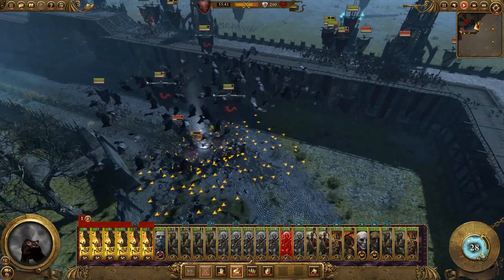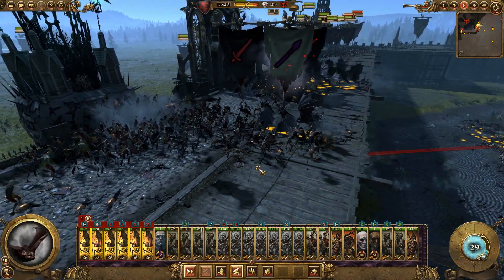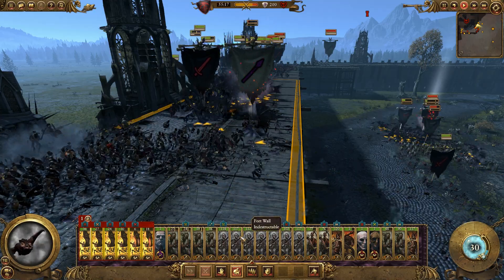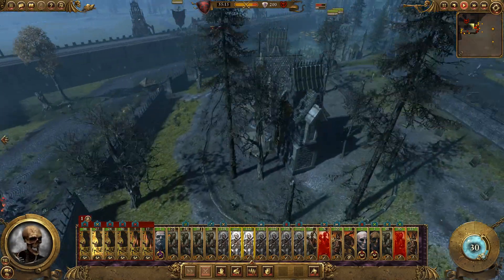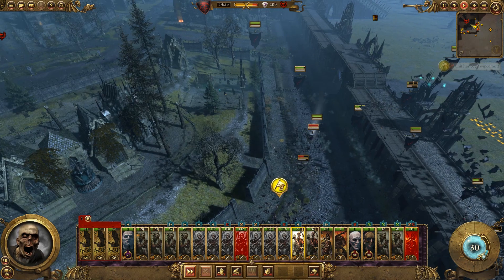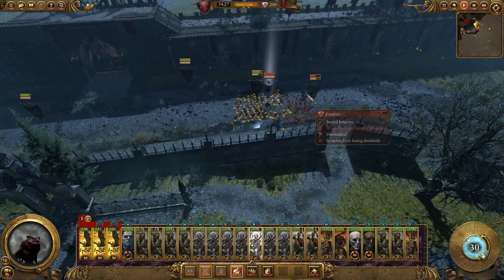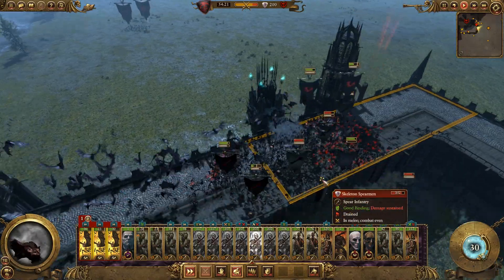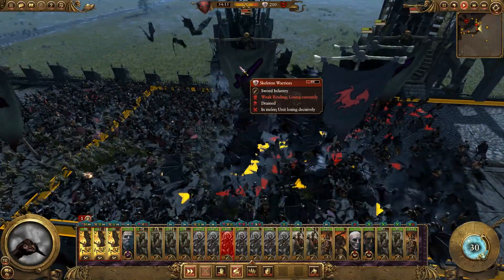Update Time!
Total War: Warhammer Review

Randy's PC specs:
i7 @ 3.4
16 GB of RAM